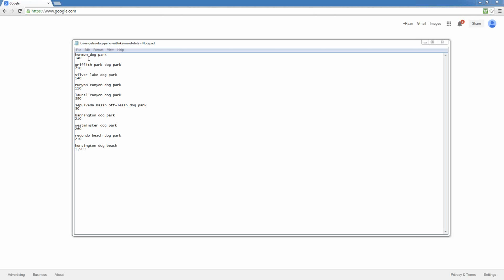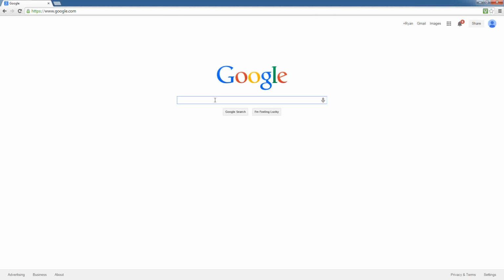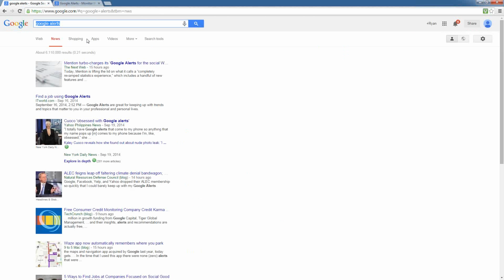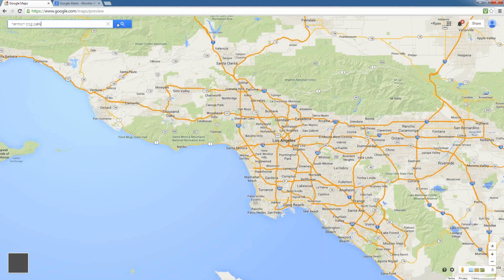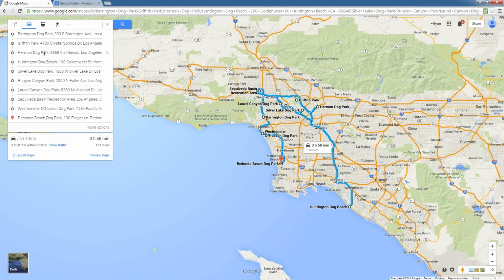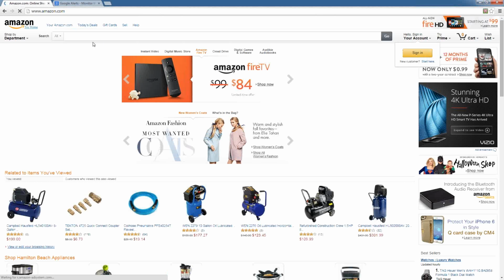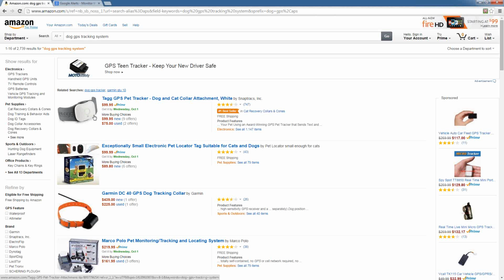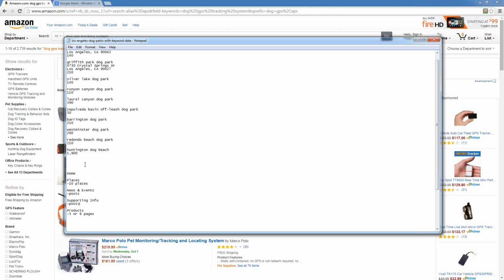AMC3 Class 2